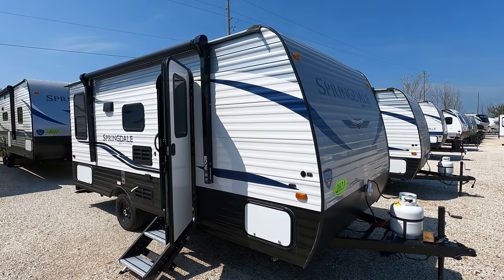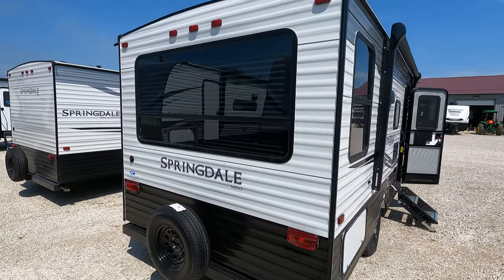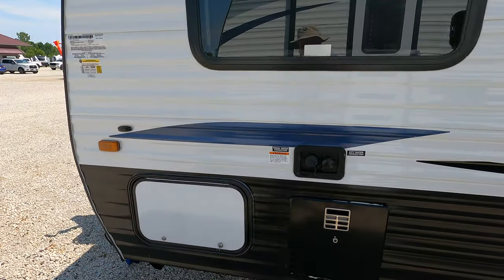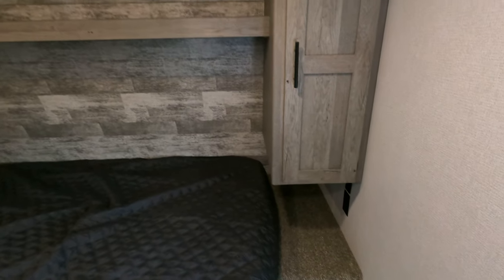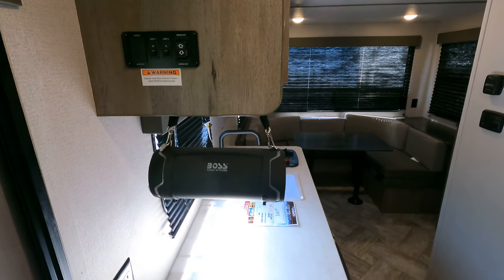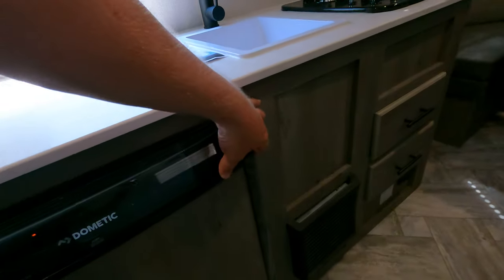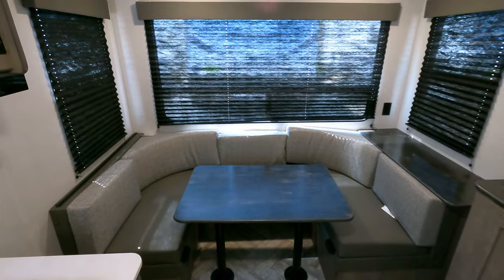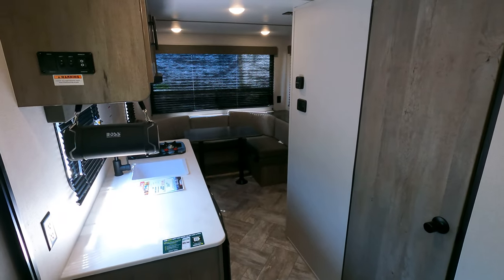2021 Keystone Springdale 1750RD Travel Trailer